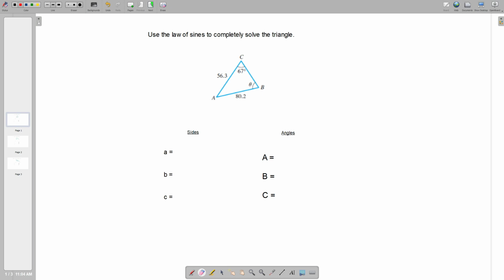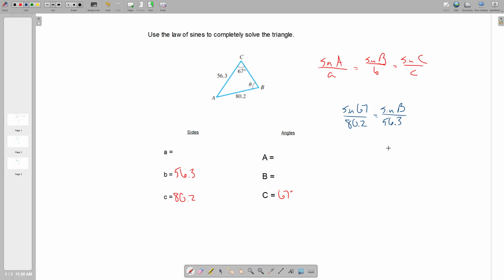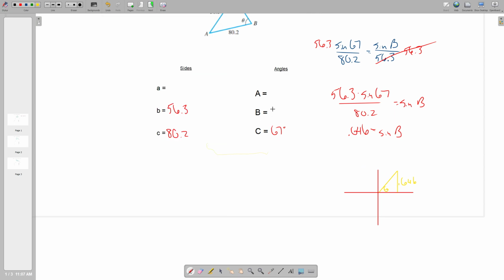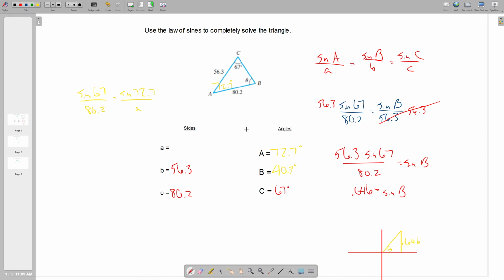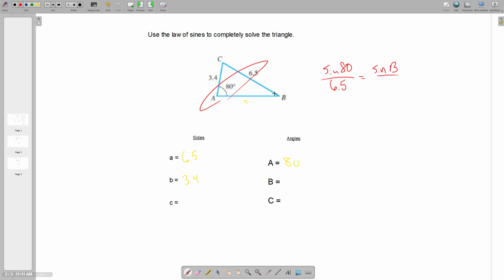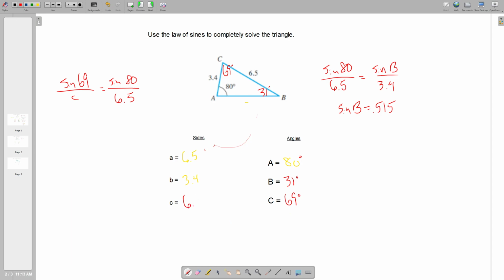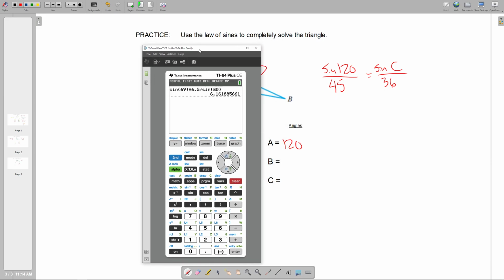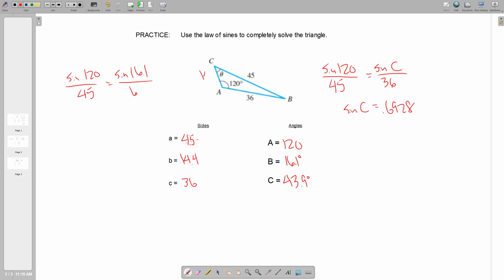Law of Sines Cont'd